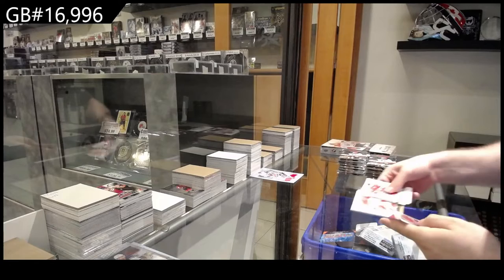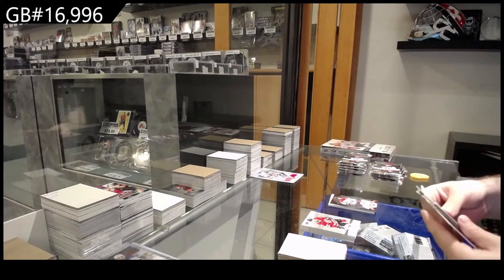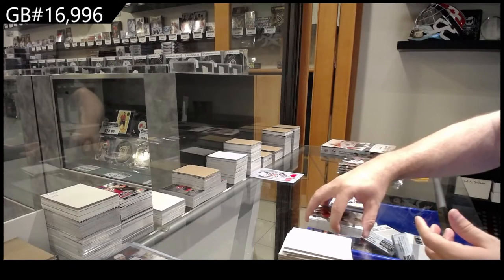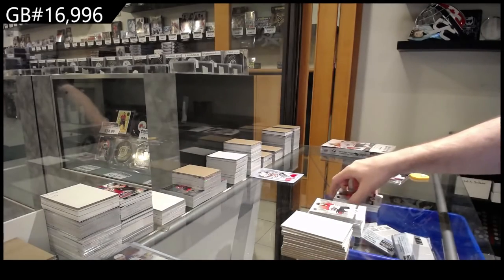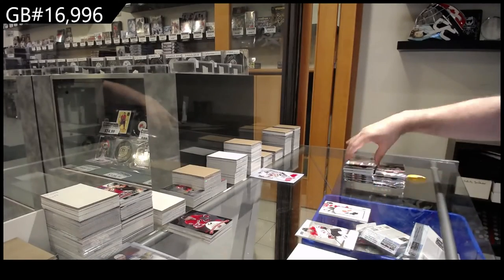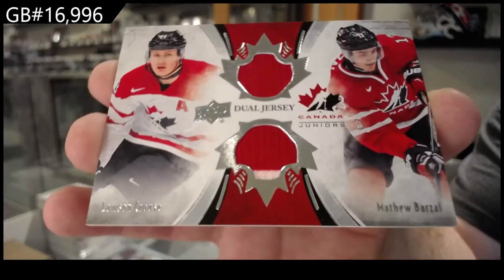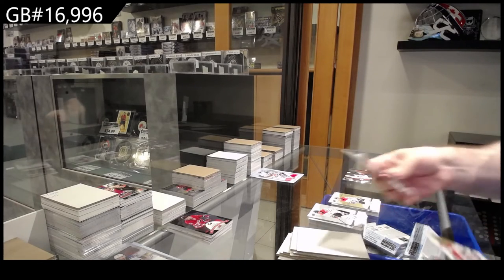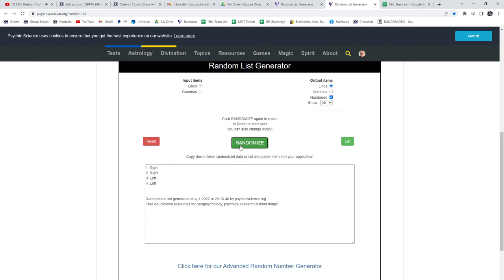2016 UD Team Canada World Juniors Hockey Box Break - C&C GB #16,996